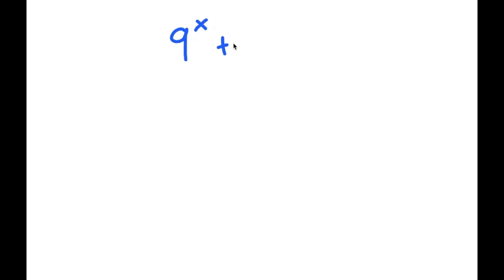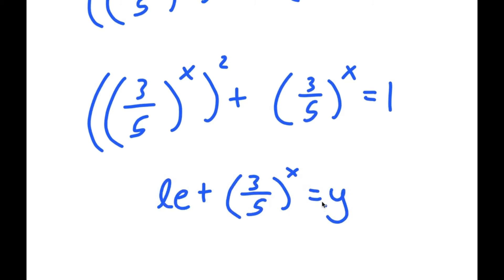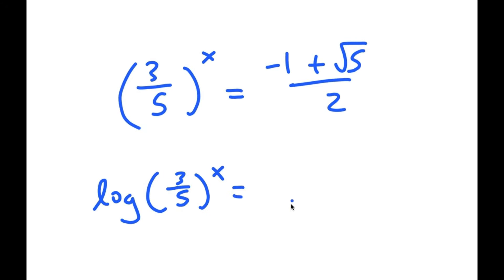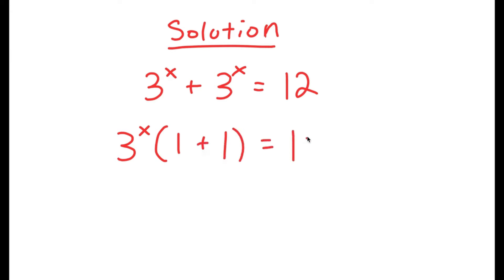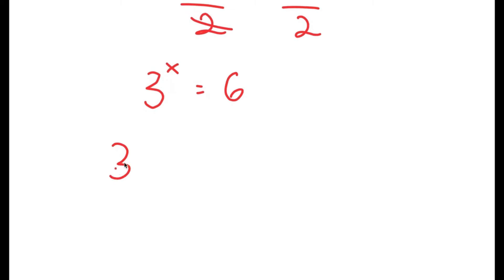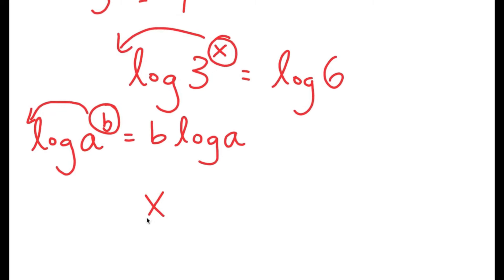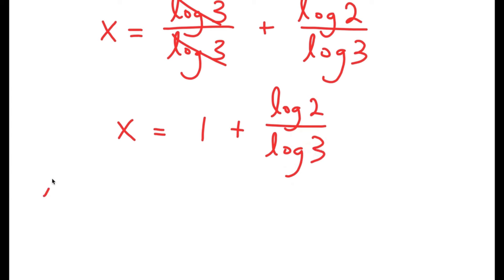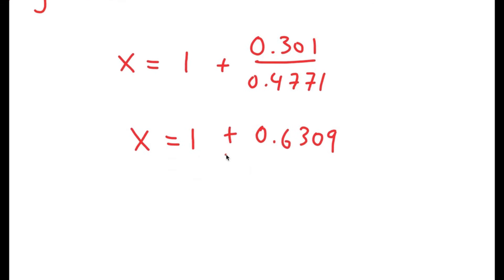Harvard Failed To Solve This | An Imposssible Exponential Equation